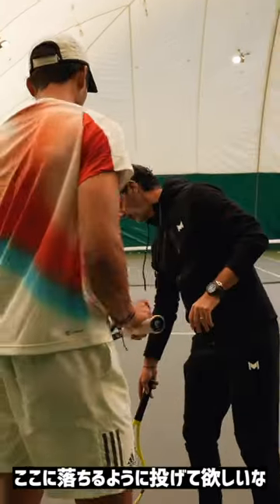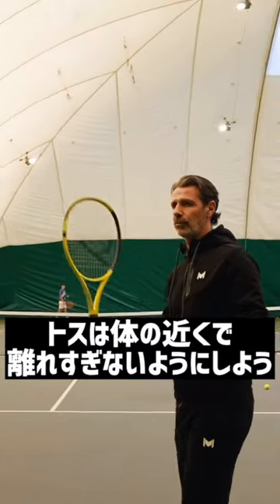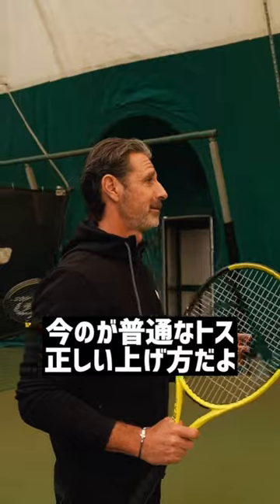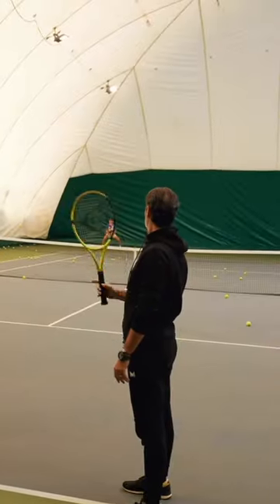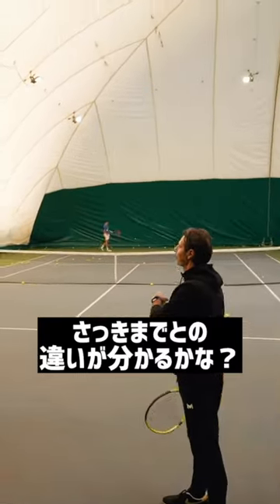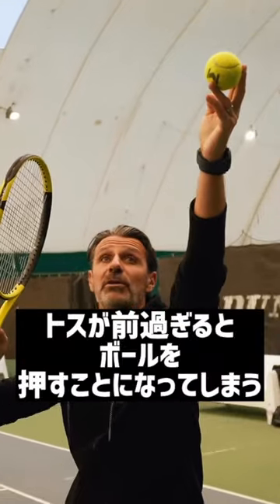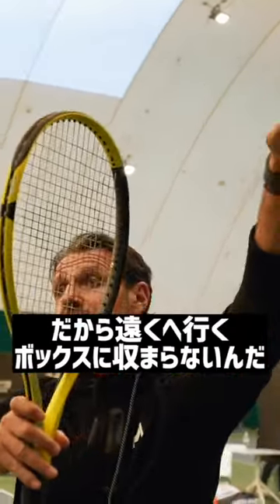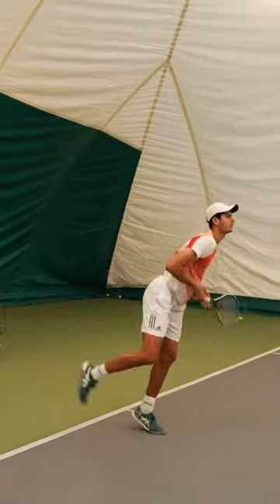【テニス】海外プロコーチが教えるトスの上げ方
🎾このチャンネルについて：テキスト、ポッドキャスト、動画...。いろんなテニスのコンテンツを作ってるモリスが、その知識を活かしてタイムリーな海外テニス情報をお伝えするチャンネル。

YouTube公式ガイドライン参照
「フェアユースと評価される可能性のある活動には、批評、解説、ニュース報道などがあります。フェアユースは表現の自由を推進することを目的としています」

🎾注意事項
・動画で扱っている内容は特定の個人や団体を非難中傷することを目的にしてはおりません

もし行き届かない点があり、動画の取り下げなどご希望される方は、お手数お掛けしまして恐れ入りますが、下記の方法にてご連絡いただけますと幸いです。

COURT LEVEL TENNIS｜ @LiamApilado
12kgp-Tennis｜ @12kgpTennis
Love Tennis｜ @LoveTennisOfficial
Slow-Mo Tennis｜ @SlowMoTennis
Raquettemania｜ @raquettemania

■BGM
DARKBOY｜ @darkboysantana
KJ Run It Up｜ @kjrunitup
waytoolost｜ @waytoolost8262
※使用している音楽は、上記のビートメイカーさんたちから購入したものなので、リンク先で聞くことは出来ません。